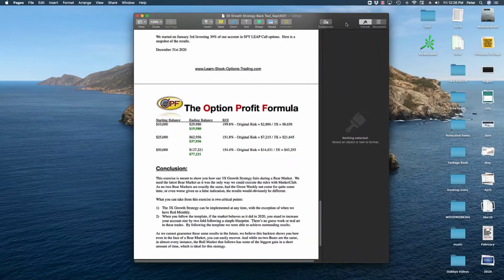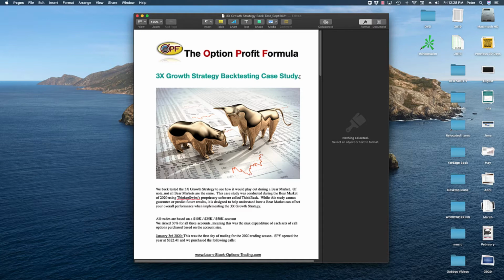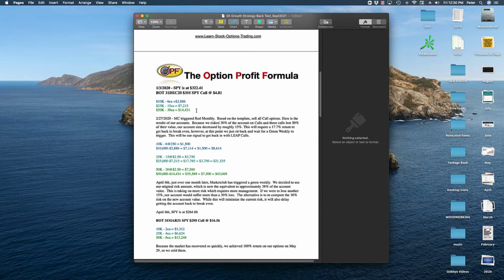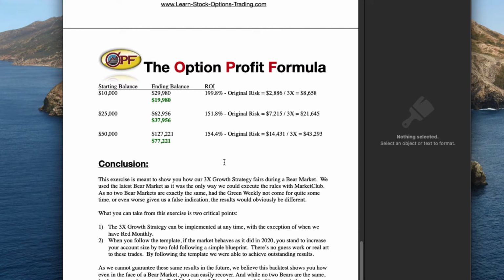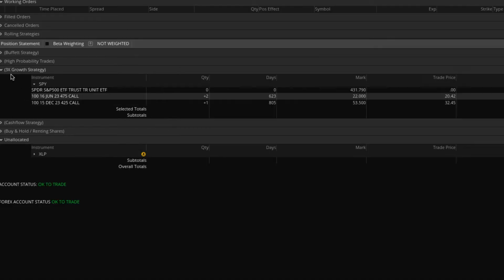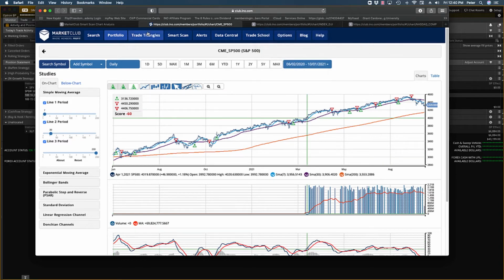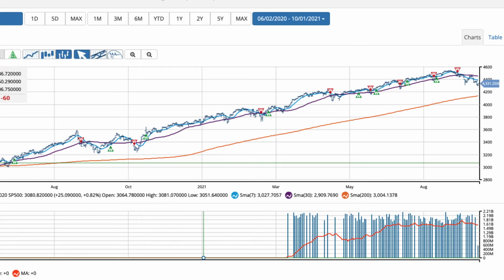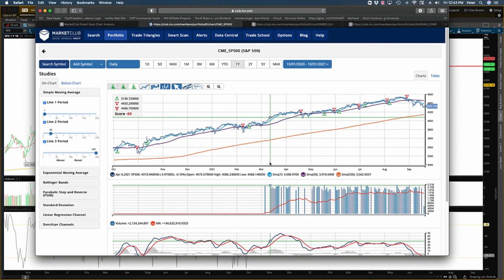My 3X Growth Journey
Over the next year, I'm going to take you on my Journey of the 3X Growth Strategy.  This strategy uses the power of MarketClub and options.

I will release a new video each week detailing the journey.

 - This is a great opportunity to build a stable foundation of options trading and best of all it is free, with no obligations and no strings attached.

 - This is the course I started with when I first came across Trader Travis.  This is the MarketClub options full program at a special price that includes the options course along with a 90 day or one-year subscription to MarketClub.  Taught by Trader Travis, the 2019 US Investing Champion, this course will give you all the same tools, techniques, and principles I use every day to successfully trade options while only risking a fraction of my account.

 - This is where I first met Travis.  I learned the basics of options along with some trading strategies through this site.  This is a free course worth over $3,000.  It contains 6 training modules designed to give you a solid foundation with Options Basics as well as trading strategies I was able to use to generate a 12% ROI in my first year of trading options.  I had no previous investing experience and the year I started, the Market was still recovering from the 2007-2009 Market crash.  Most of our successful Academy students started right here as well.

Investing Books I read:

- 24 Essential lessons for Investment Success
- What I Learned Losing A Million Dollars
- Choose FI
- Money, Master The Game

- This is a fantastic program that will teach you how to think like the wealthy and learn the vocabulary and skills needed to build true wealth.  This program is only $60 for the year. The material and lessons you will learn will more than pay for it.

 - This is Tai’s hottest program right now.  2020 to 2025 will be the hottest time for E-Commerce.  If you are looking to add to your income streams or looking to ditch your full-time job, this is the program.  All of Tai’s programs come with a money-back guarantee, but if you are serious about success, you won’t need it.

Cashfloww is the program to do it and you will be able to do what I do.  Even if you don’t like making YouTube videos, the program shows you how to overcome that obstacle.  If you are truly committed, you can make money in your very first week as I did.

 - This is by far the largest social media training program in the world and the US government granted us the exclusive trademark for the commonly used industry term of "SMMA.

 - This is one of Tai’s first programs that teach you 67 steps to take to the Good Life.